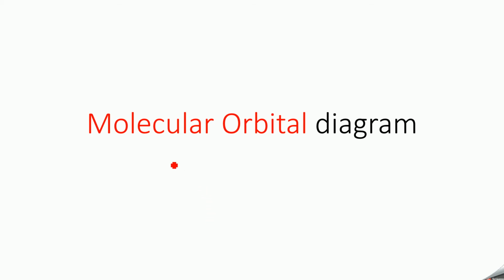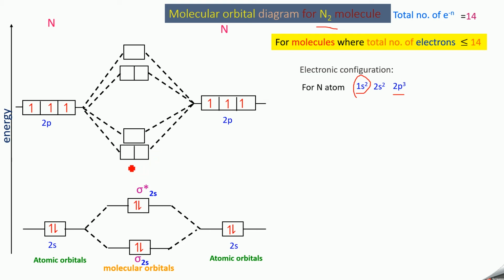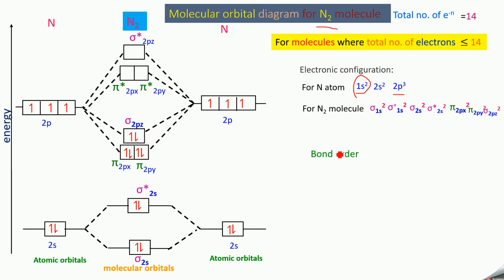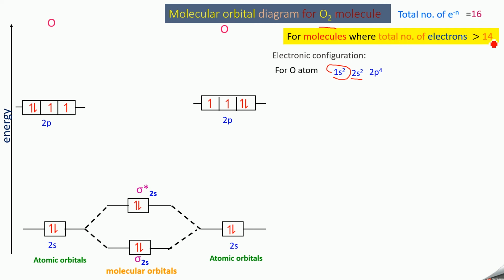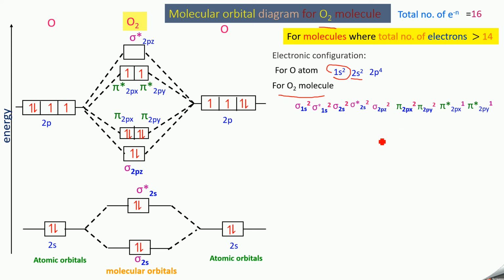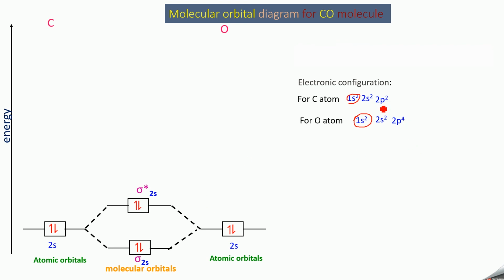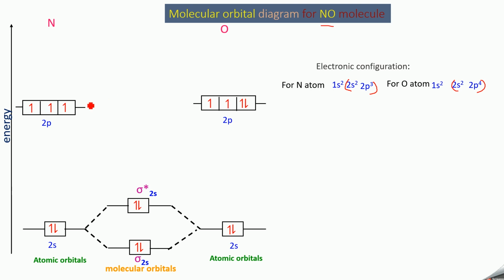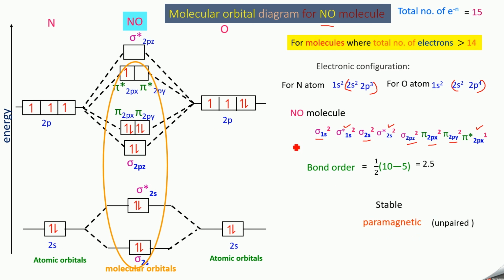Molecular Orbital Diagram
This video gives an in-depth understanding of the Molecular Orbital Diagrams based on the newly introduced syllabus for 11th Students by TamilNadu. . .

This video contains MO diagram for Nitrogen,Oxygen,Carbon Monoxide and Nitric Oxide molecules with their bond order,stability,magnetic property and nature of bond...

Starts at 7:43 minutes of the above mentioned link